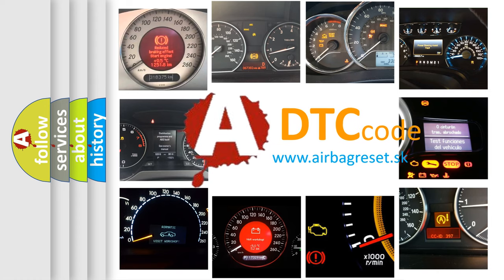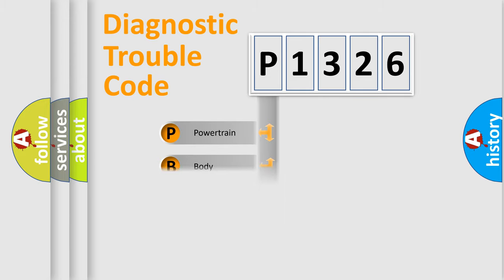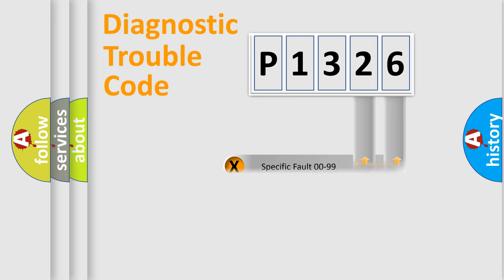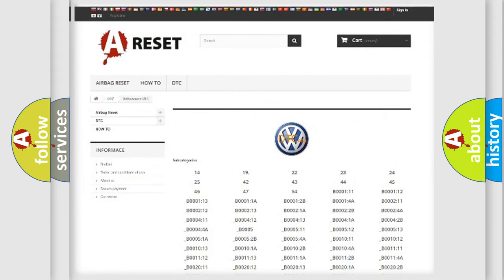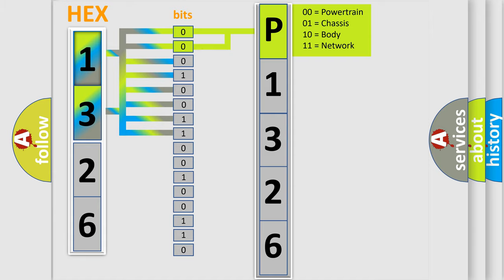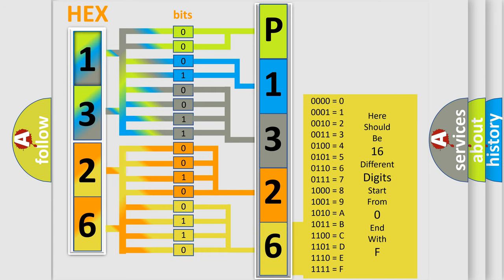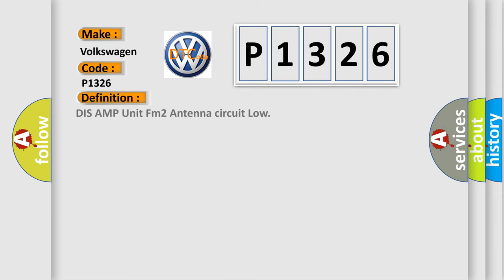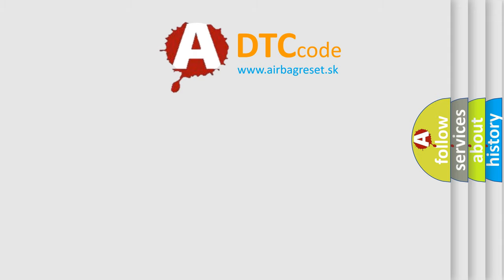DTC Volkswagen P1326 Short Explanation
Contents:
0:21 Basic DTC analysis according to OBD2 protocol standard.
1:48 Insight into programming
2:58 A diagnostically understandable description of the Diagnostic Trouble Code
3:05 Basic error definition

Make:
Volkswagen
Code:
P1326
Definition:
DIS AMP Unit Fm2 Antenna circuit Low
Description:
This code is set when antenna circuit Shorted to chasis gound.
Cause:
 Antenna Short to chasis goundAntena